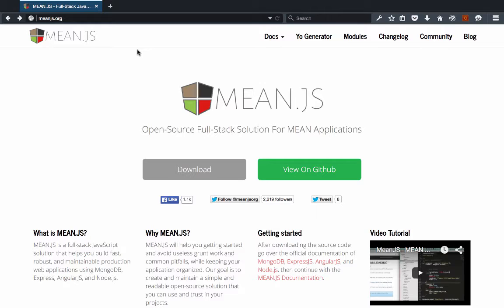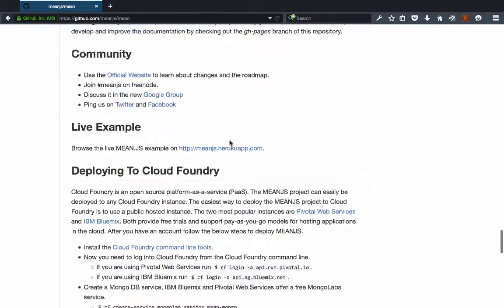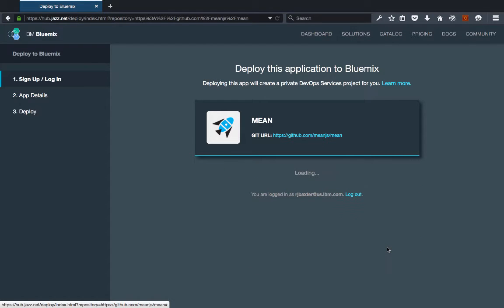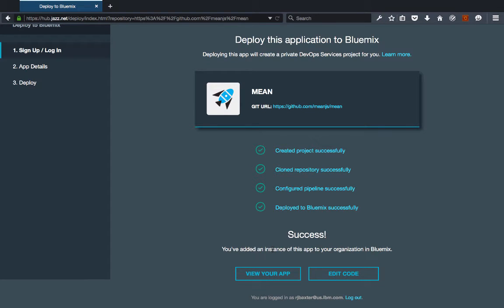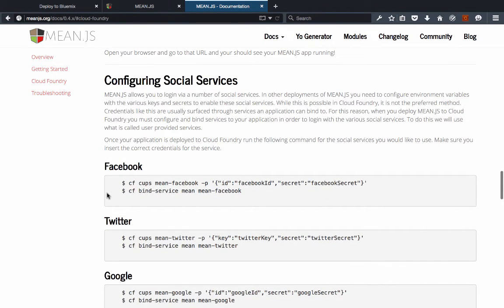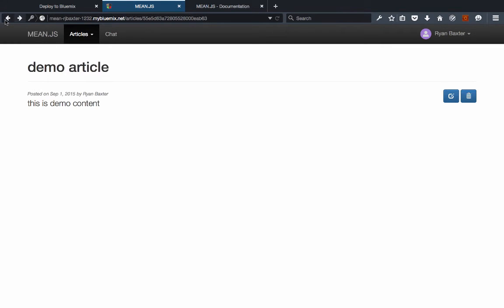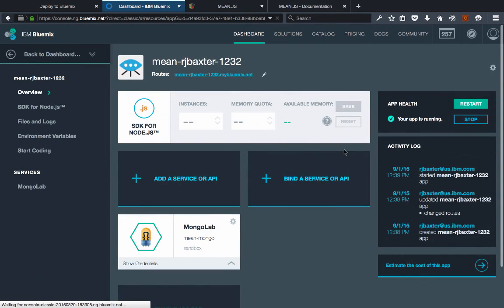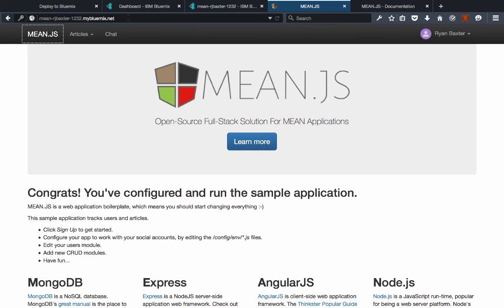Deploying A MEAN Application To Bluemix In One Click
Easily deploy a MEAN application to Bluemix using MEAN.JS and the Deploy To Bluemix button.